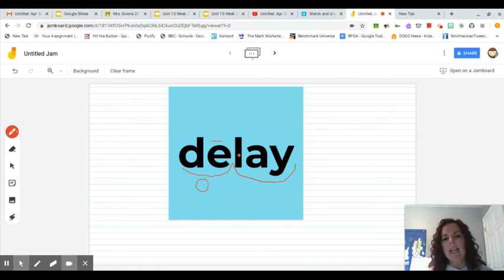Untitled: Apr 30, 2020 11:02 AM